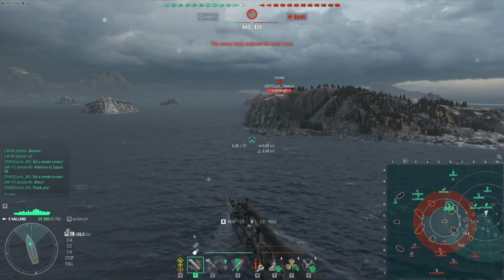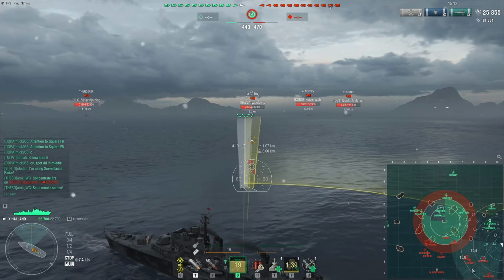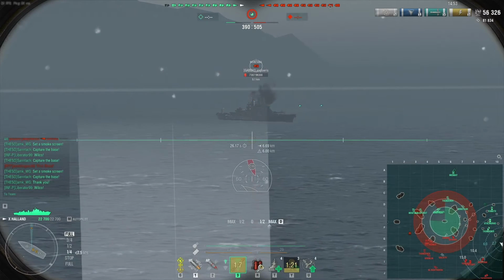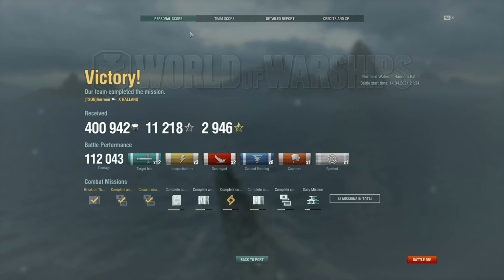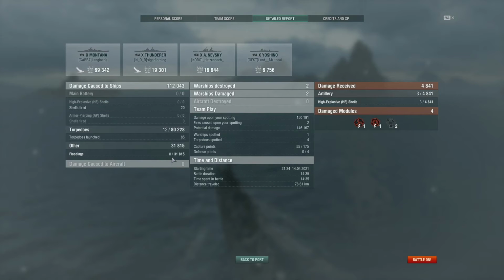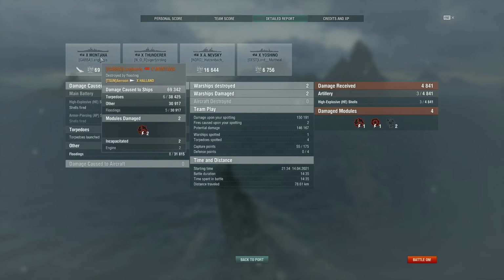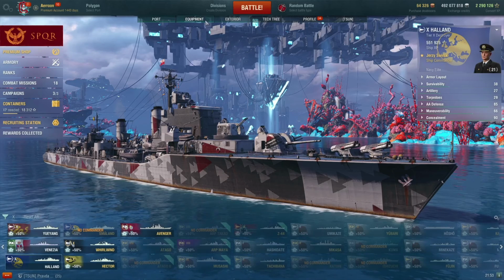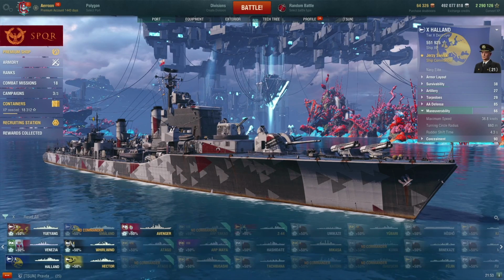World of Warships: A Common Halland Match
A common looking Halland match. The red team decides to simply sail away and there's not much I can do about it.

0:00 Halland Match
14:50 End Screen
17:29 Captain Skills & Upgrades
19:39 Outro

World of Warships footage of the tier 10 Swedish destroyer Halland.